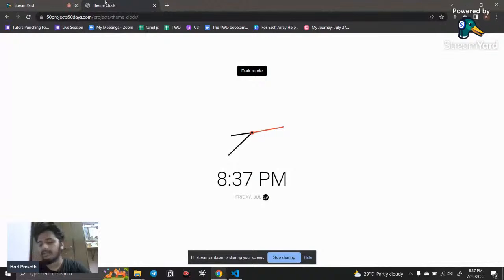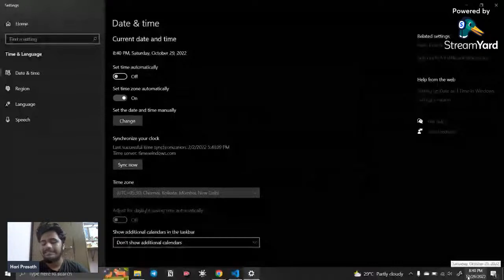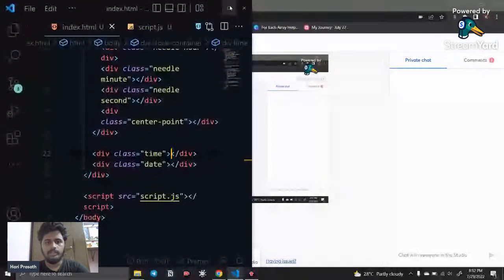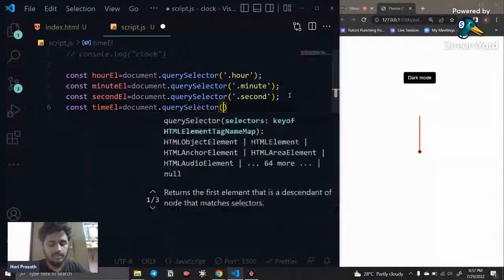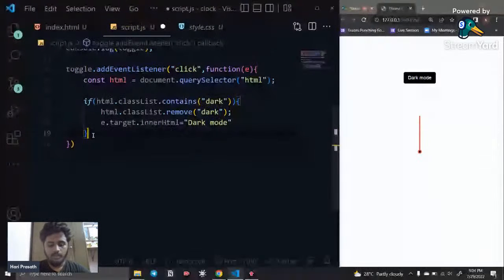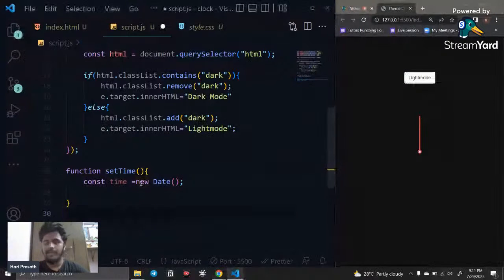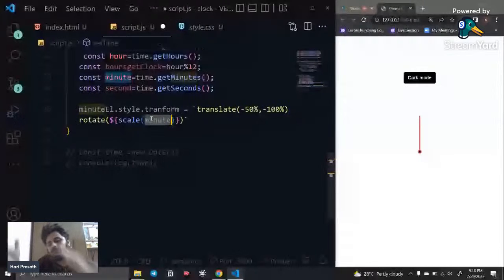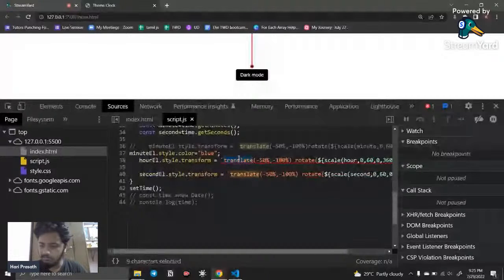🔴 JavaScript Projects - Day 5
We will complete 5 JavaScript projects in 5 days

These projects will be created using Vanilla JavaScript.

Get the Participation certificate in any JavaScript Beginner to Advanced series. Then complete any two projects and submit us the github link in the below google form.

🔥𝐔𝐩𝐜𝐨𝐦𝐢𝐧𝐠 𝐖𝐞𝐛-𝐝𝐞𝐯 𝐛𝐨𝐨𝐭𝐜𝐚𝐦𝐩 - Starts 6-Aug-22, Sat, 6:30 pm - 10:30 pm
Doubt Solving - Every Wednesday - 07:00 pm to 10:00 pm.